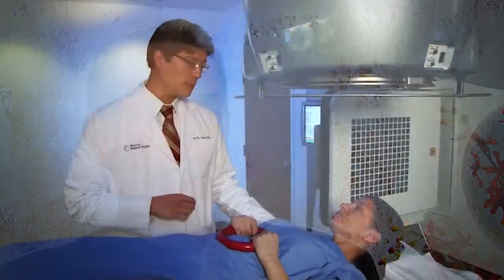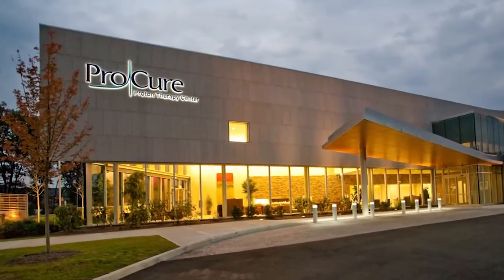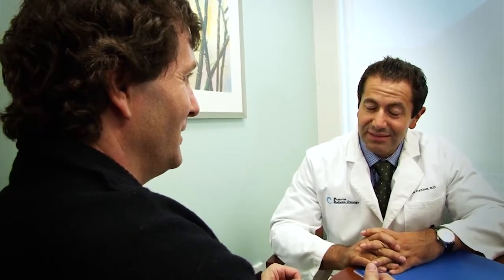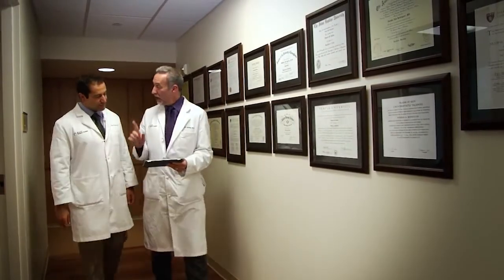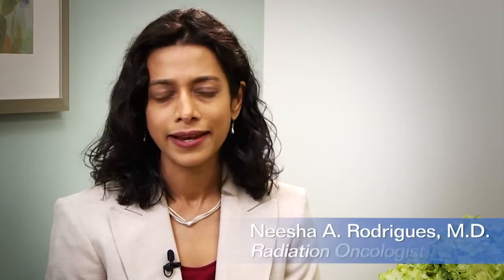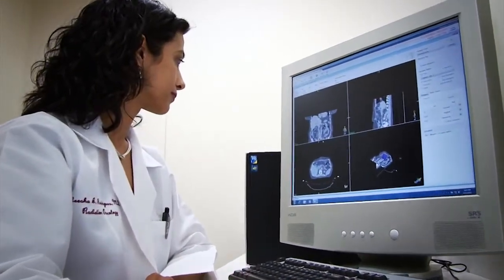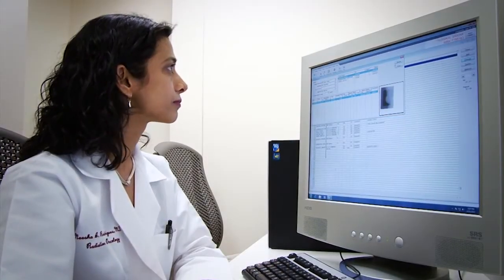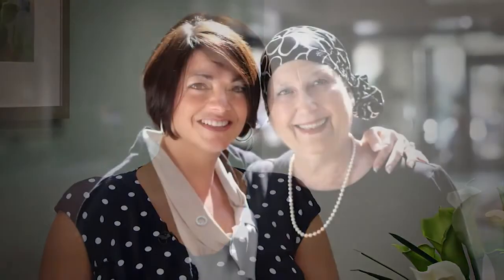Radiation Oncology at CentraState's Cancer Center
Learn about the radiation oncology department at CentraState's Cancer Center, including first-hand interviews with physicians on staff, technological updates and helpful information from our cancer navigator.